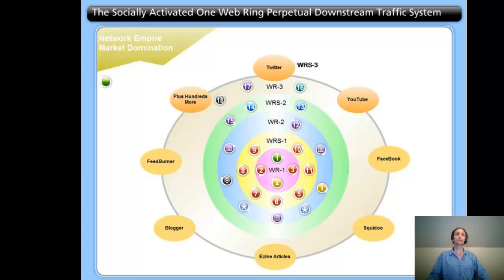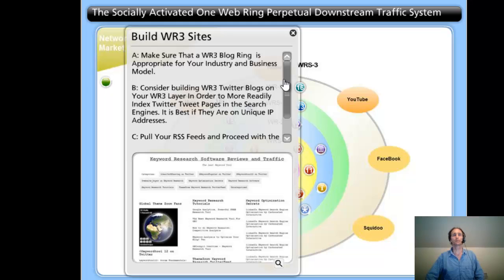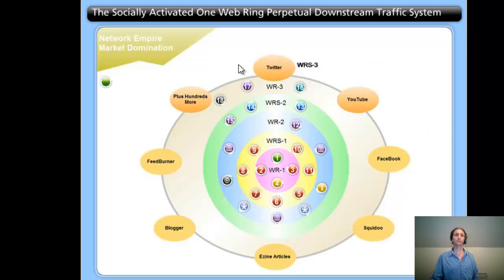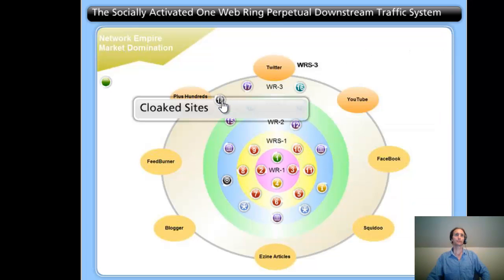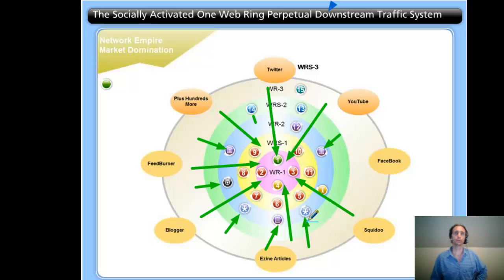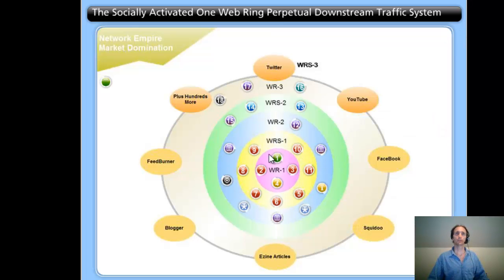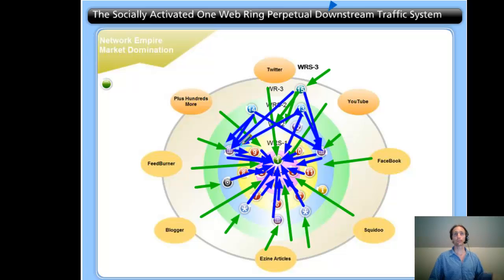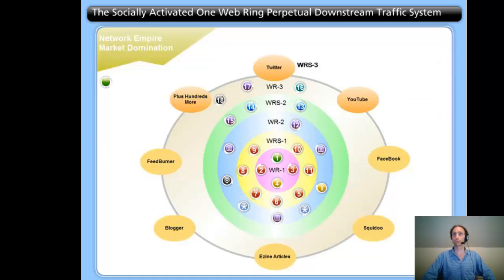(Feb 28, 2013 - Vintage SEO) Introduction to WR3 (SEO Web Ring 3)